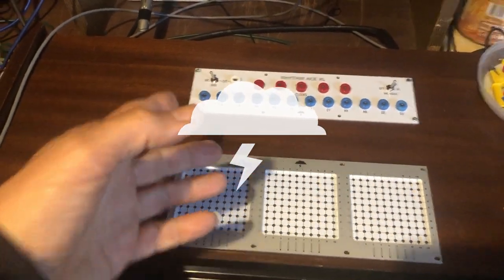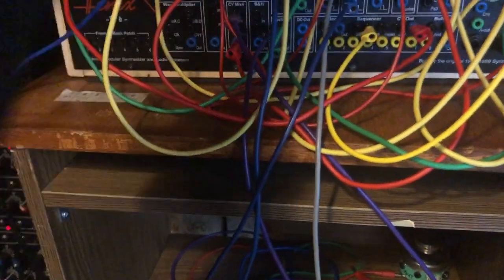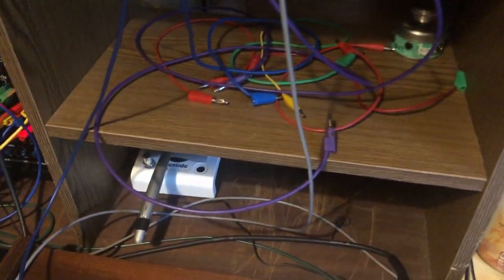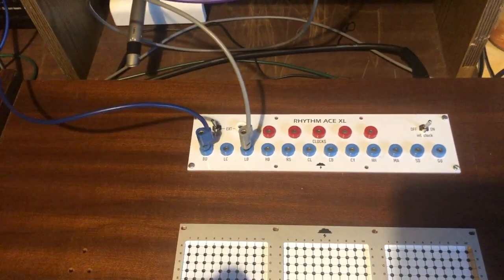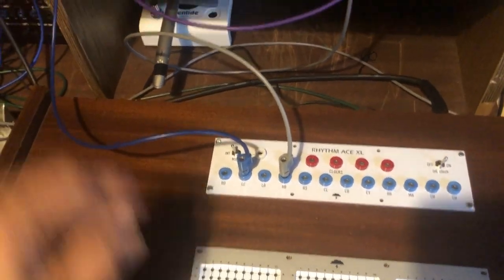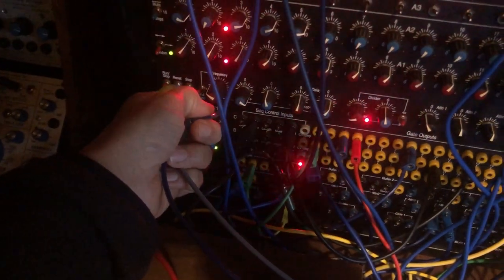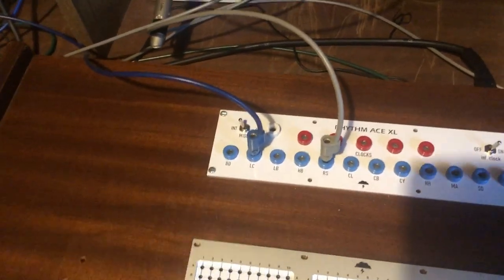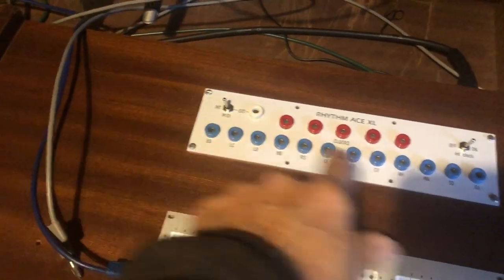Modified Ace Tone FR-8L - Part 4